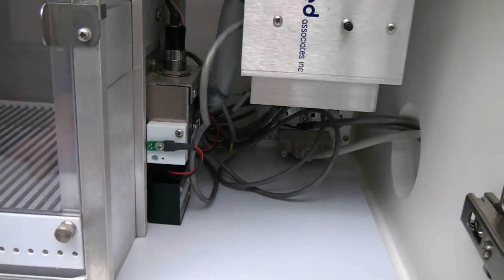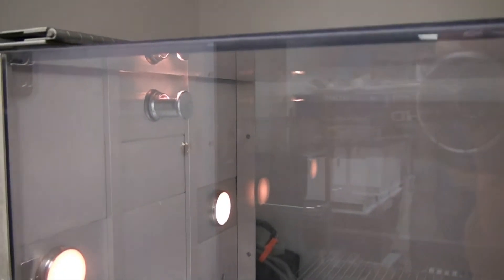Med Associates Acoustic Modular Rodent Test Chamber Cubicles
This Med Associates Acoustic Modular Rodent Test Chamber Cubicles has been sold, but you can view our other animal testing systems currently available for purchase